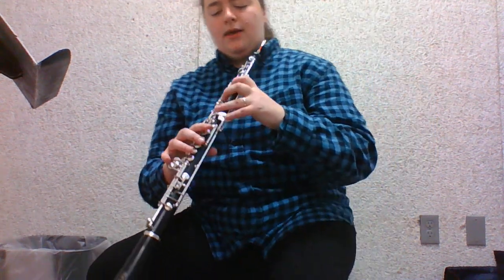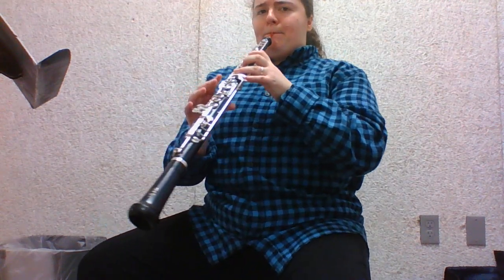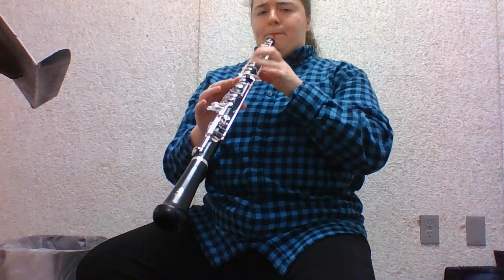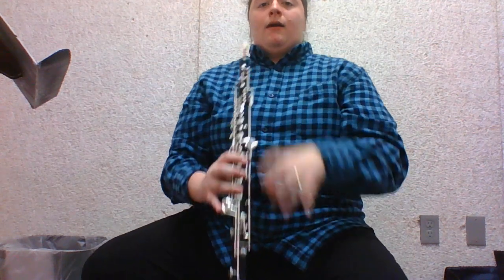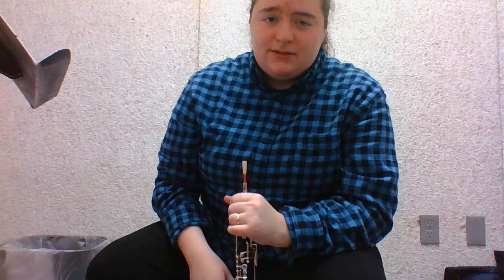Oboe G Major Scale